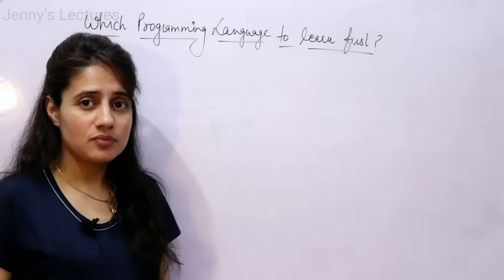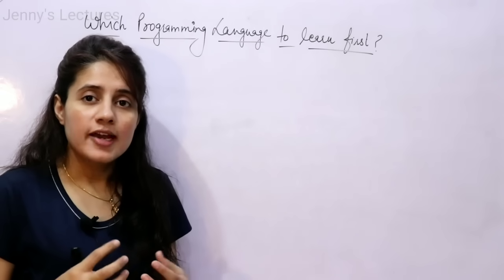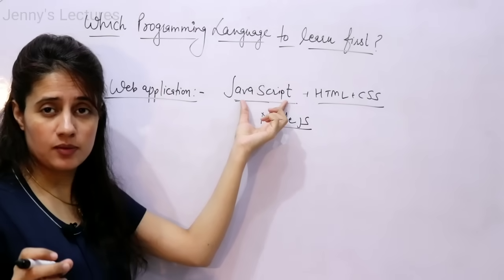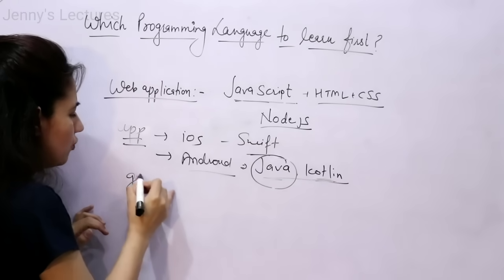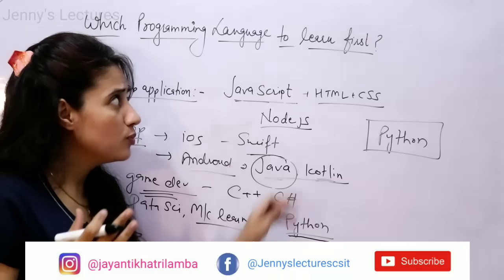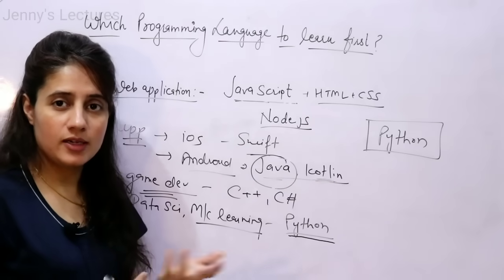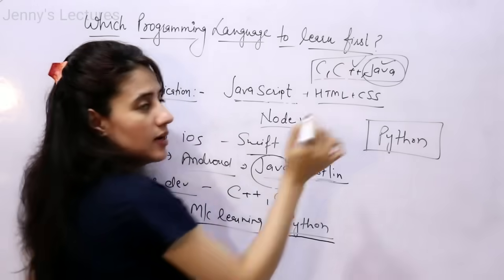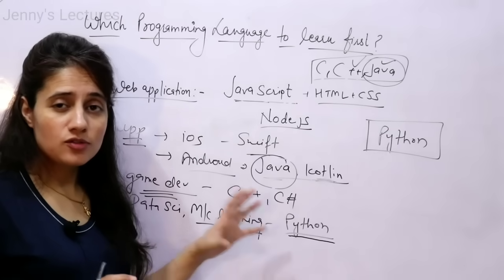Which Programming Language should I learn first?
What programming language to learn first? Discussed the factors you should consider while choosing your first programming language.